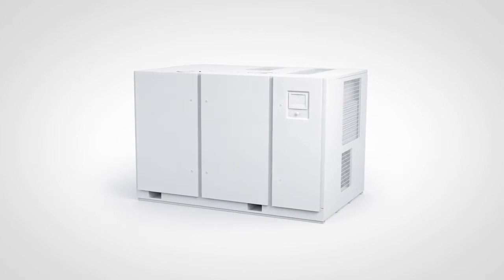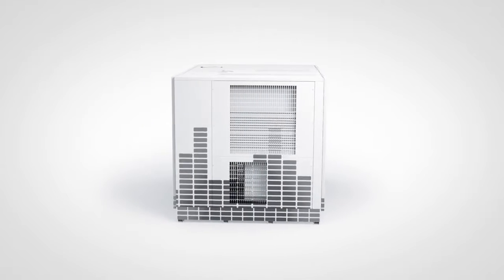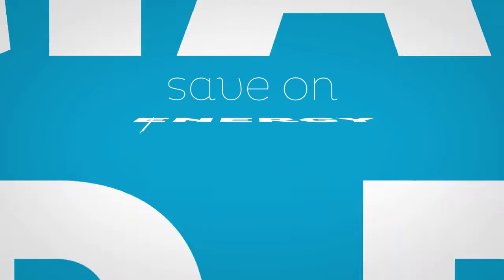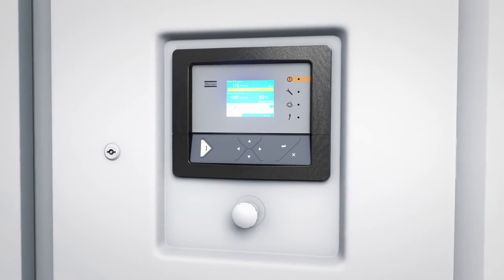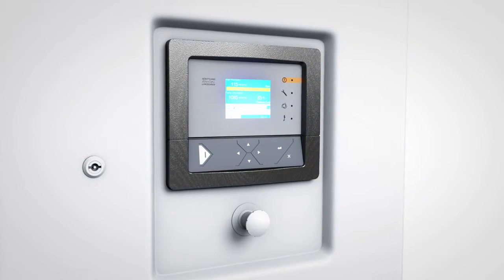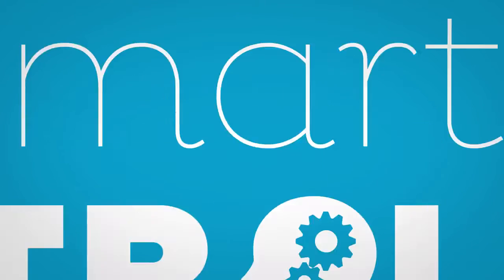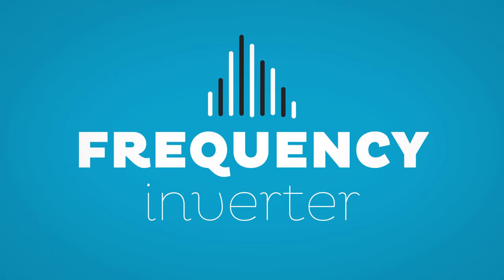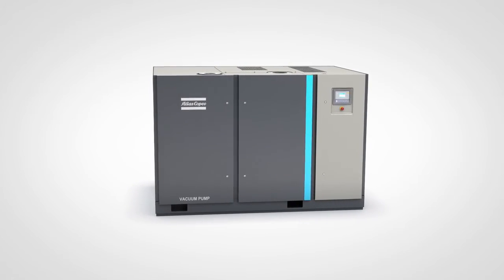Atlas Copco VSD+ Vacuum Pumps Save Energy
The most energy efficient, proven, industrial vacuum pumps.